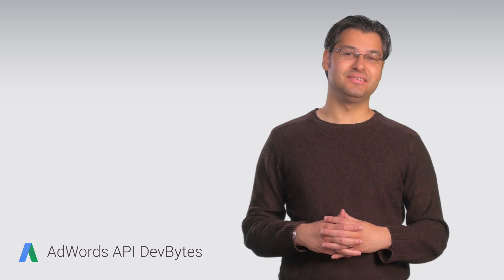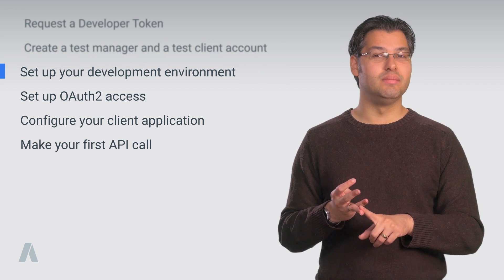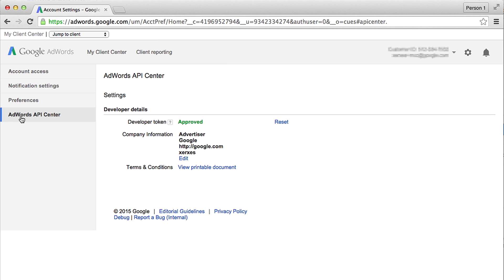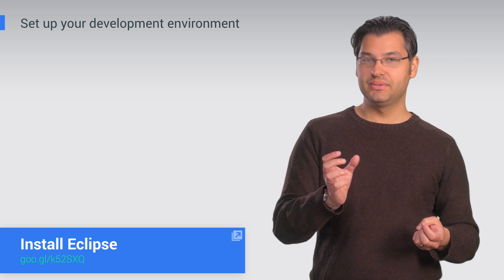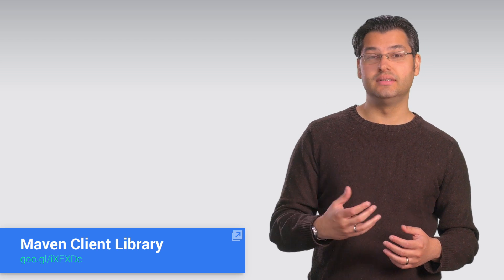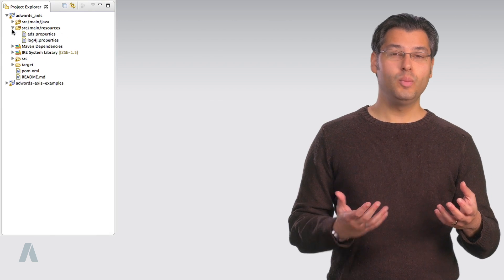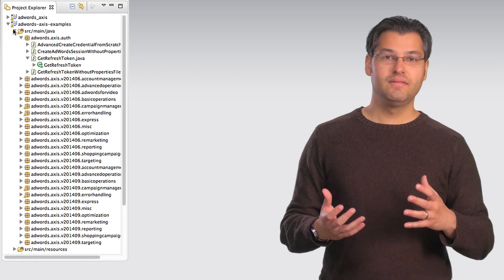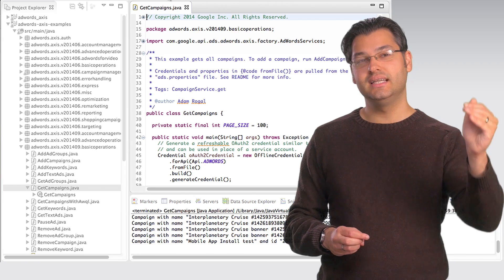AdWords API DevBytes Episode 2: Getting to “Hello, World!”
It can seem daunting to get started with the AdWords API, but in this video we break it down step by step.

*Note: AdWords MCC Accounts have been renamed to AdWords Manager Accounts.